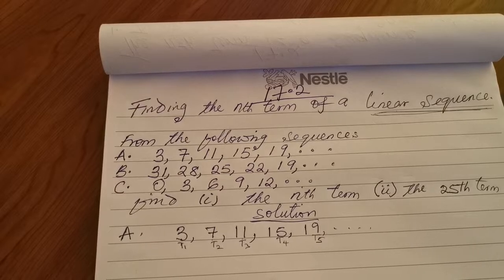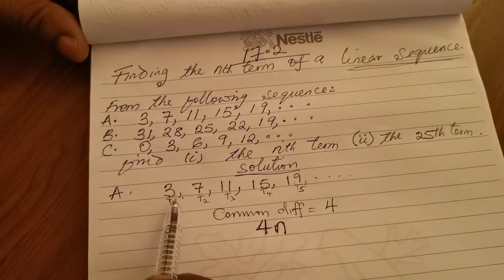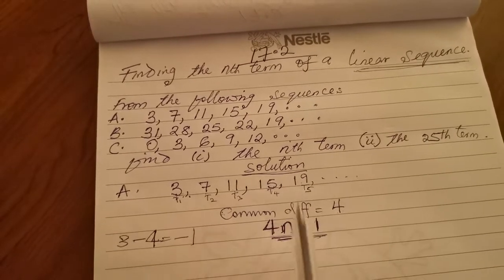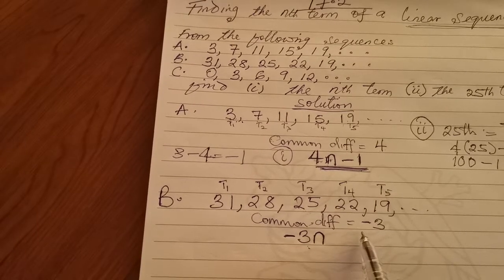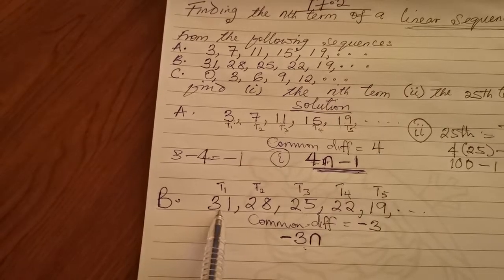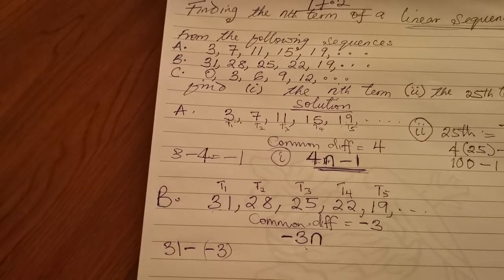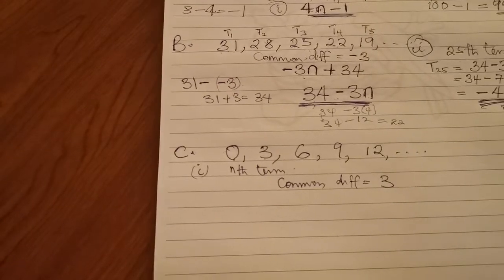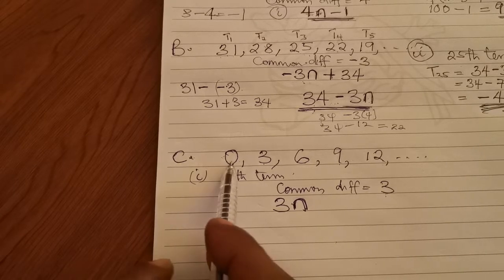IGCSE 17.2 Finding the nth term of a Linear sequence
How to find the nth term of a linear sequence